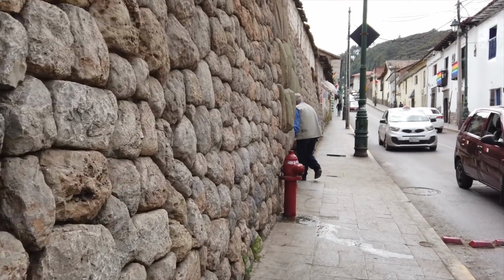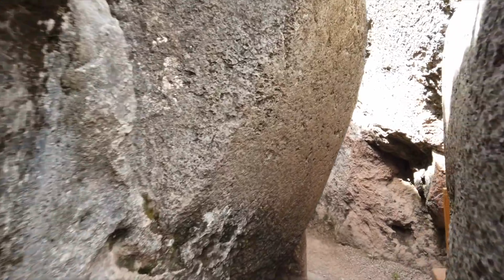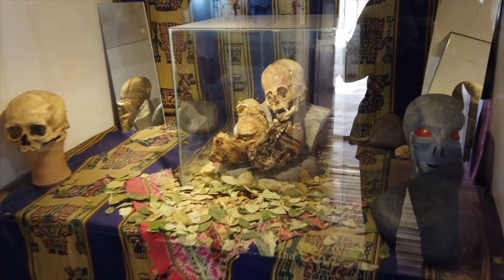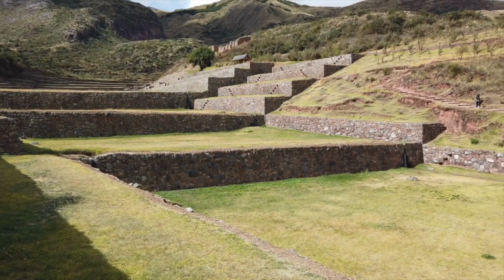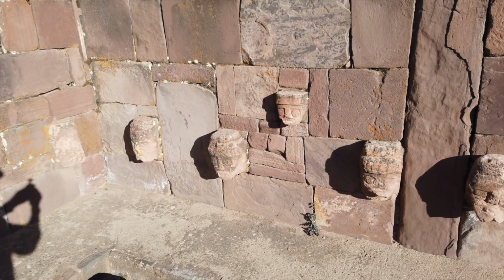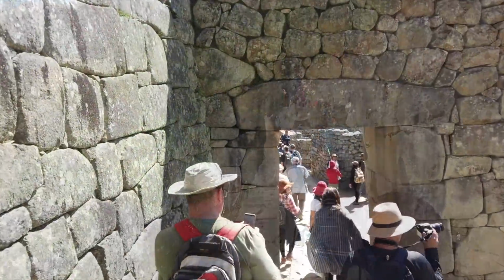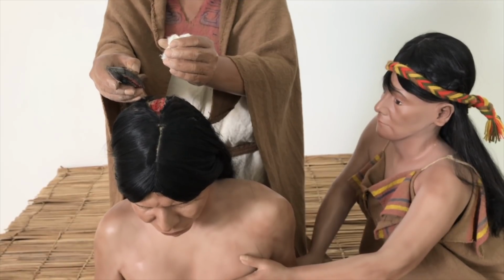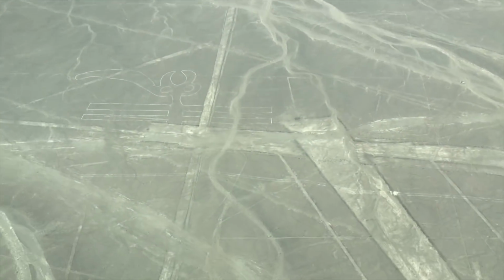June 2021: Megalithic And Inti Raymi Inca Celebration Of The Sun Tour Peru And Bolivia